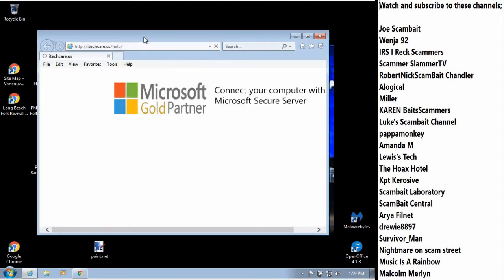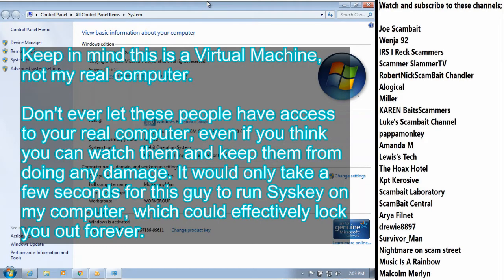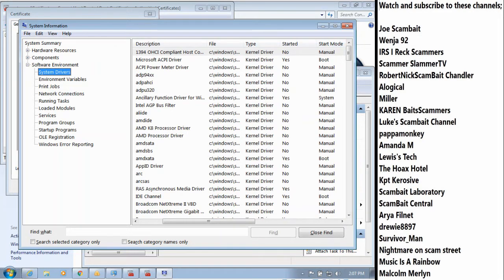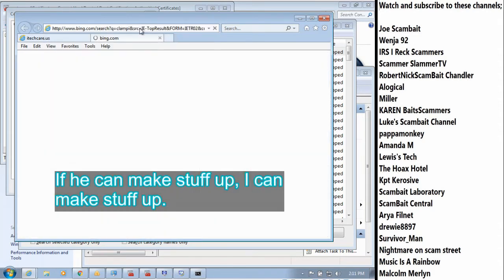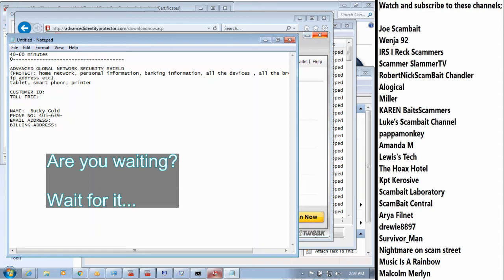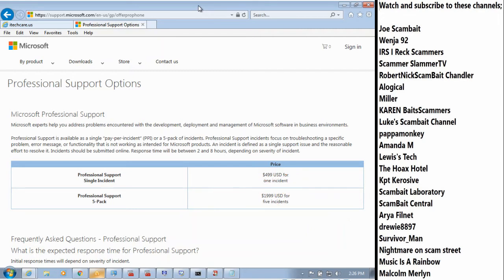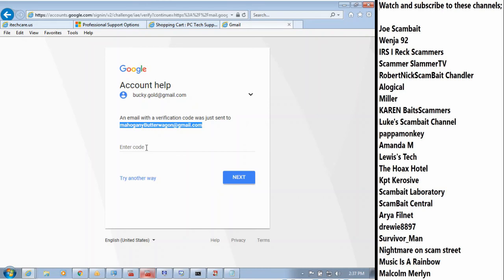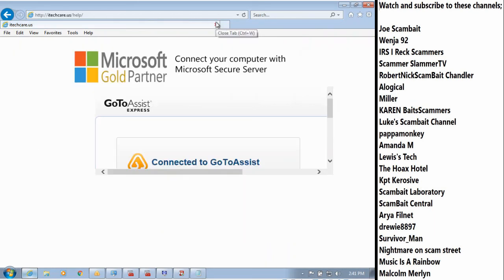Broke computers and Folk music [2017:015.1] [edited]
After a night filled with sex, drugs and folk music, I woke up to find my computer had some sort error message that looked like it was infected with something awful.  Being a folk guitarist and not knowing much about computers, I figured I better call the number on the message.

In the interest of full disclosure; I do not play guitar and would have an easier time making music with a toilet brush.

This was a 50 minute call/video that I have edited down to 30 minutes.  For anyone out there that is a glutton for punishment, I plan on uploading the full, unedited video.

Band name references can be found at;
12:10
15:56
18:35
19:00
23:10
24:29